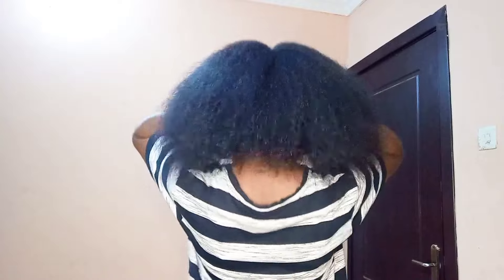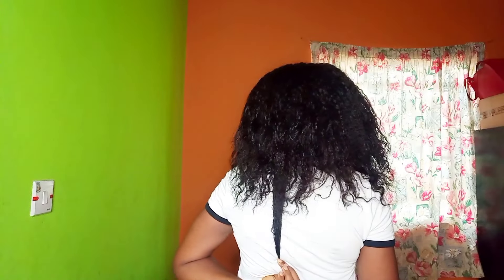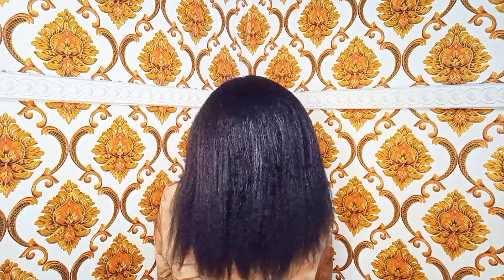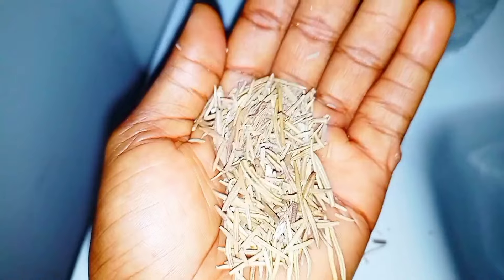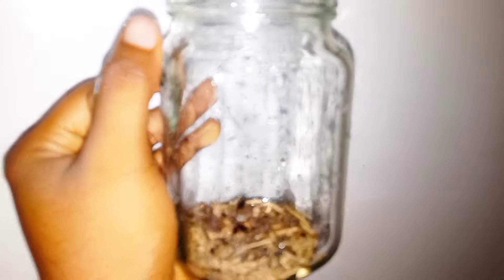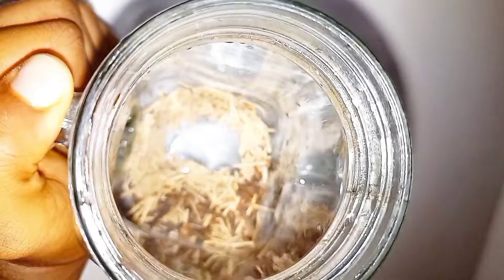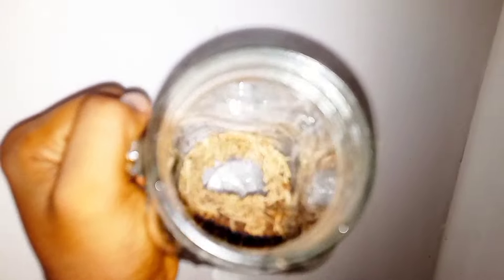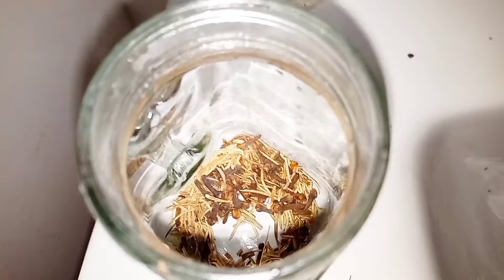CLOVE AND ROSEMARY WATER FOR EXTREME HAIR GROWTH AND THICKER HAIR